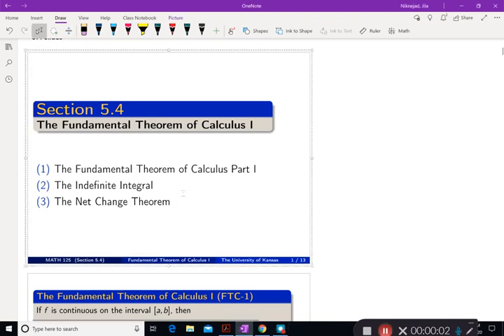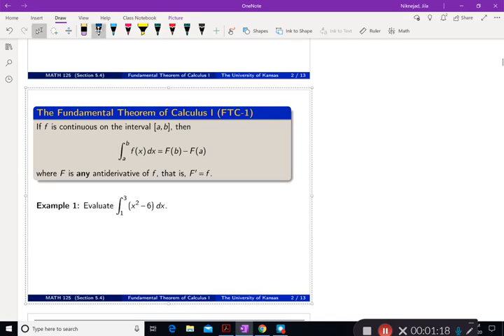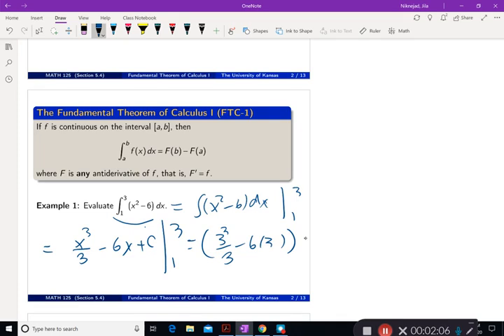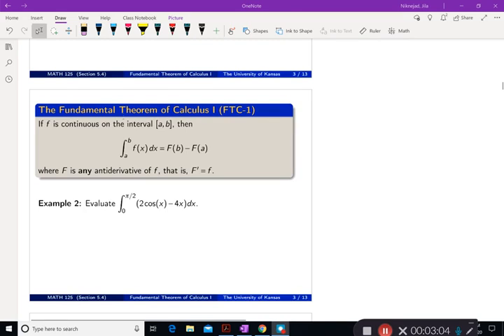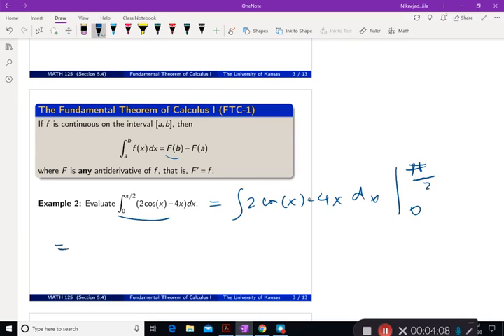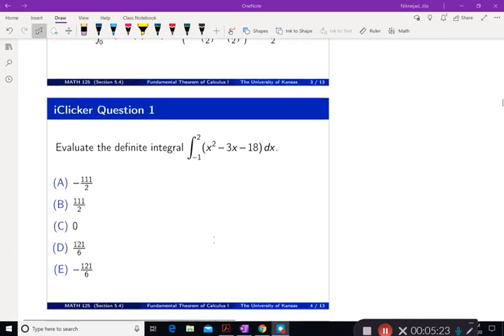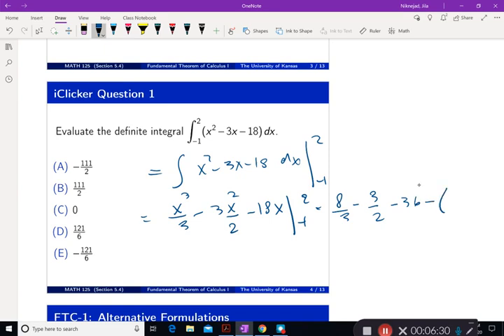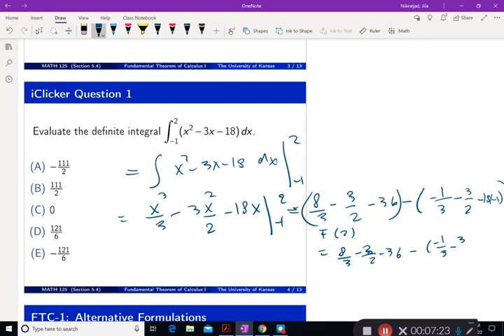5 4 The Fundamental Theorem, Part I, The Fundamental Theorem Full Size